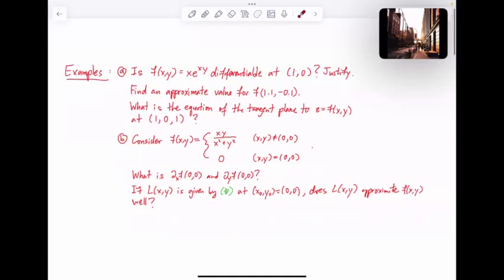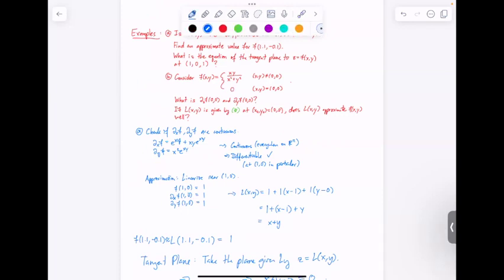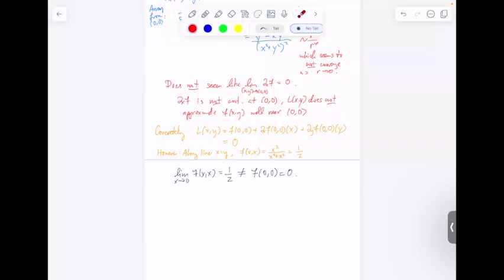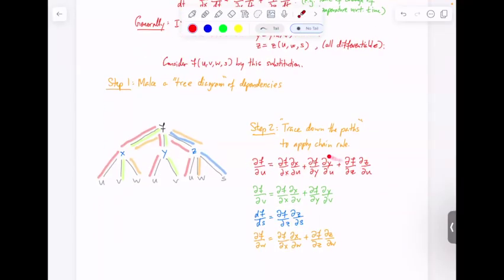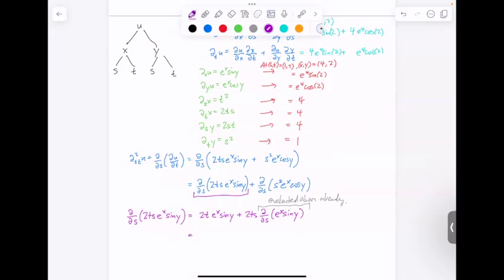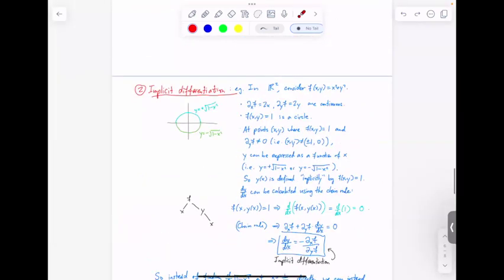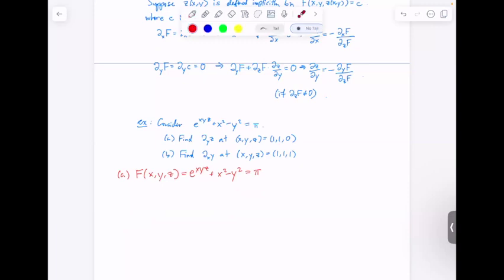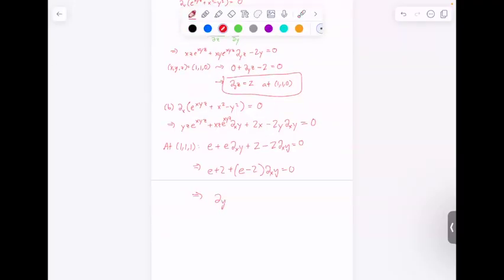Lecture 16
(Week 6) Differentiability and the chain rule.